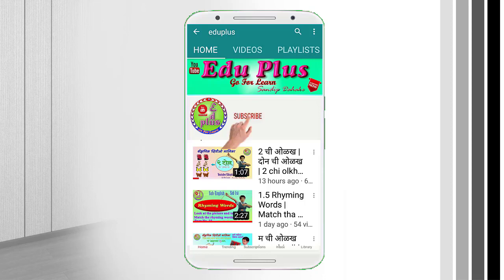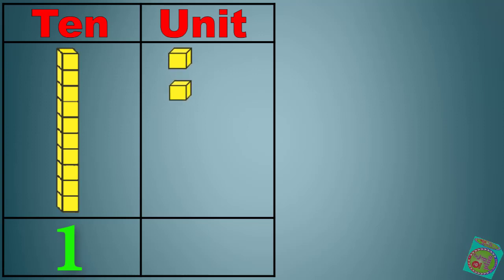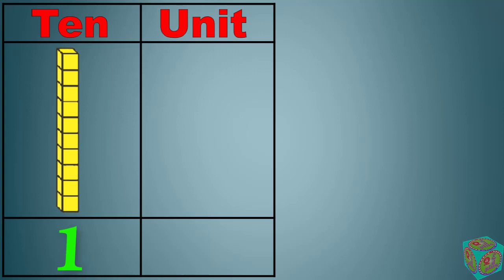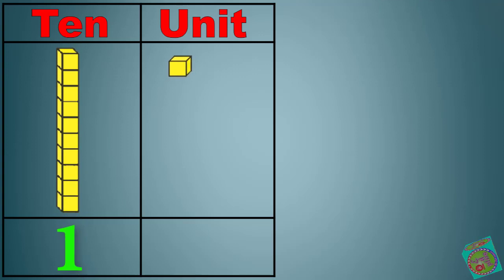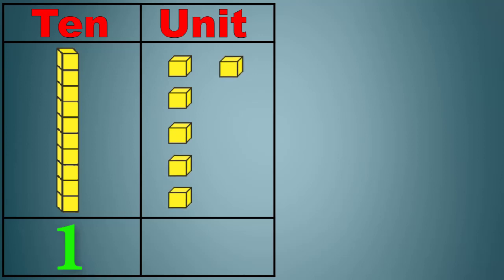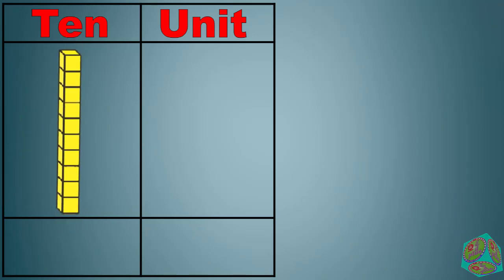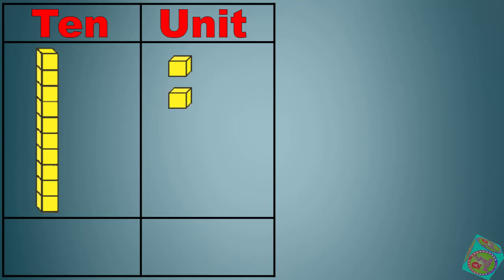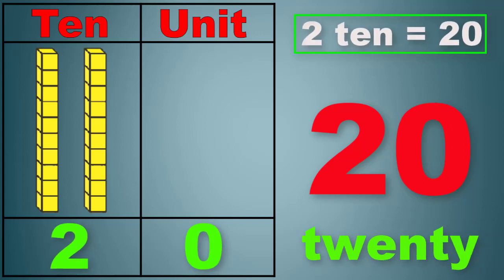11-20 Number | Semi English| Number Reading 11 to 20| Sub-Math | Ten-Unit | Eleven-Twenty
नमस्कार मित्रानो "EDUPLUS" SANDIP DAHAKE या YOUTUBE CHANNEL मध्ये आपणा सर्वांचे सहर्ष स्वागत.
या CHANNEL च्या माध्यमातून आपणास नियमितपणे नवनवीन शैक्षणिक व्हिडीओ SHARE केले जाईल. हे एक EDUCATIONAL YOUTUBE CHANNEL असून शिक्षक,विद्यार्थी व पालकांसाठी अध्ययन अध्यापानासाठी अतिशय मोलाचे मार्गदर्शन याद्वारे केले जाणार आहे. तेव्हा अजूनपर्यंत जर आपण हे CHANNEL SUBSCRIBE केले नसल्यास आजच आमचे "EDUPLUS" SANDIP DAHAKE  YOUTUBE CHANNEL SUBSCRIBE करा व इतर मित्रमंडळी तसेच नातेसंबंधामध्ये सदर CHANNEL ची लिंक SHARE करा व काही सूचना असल्यास कळवा.

Subject-English

eduplus
edu plus
eduplus sandip dahake
edu plus sandip dahake
educational video
EDUPLUS
EDU PLUS
EDU+